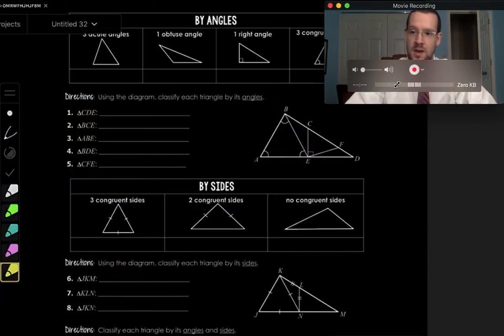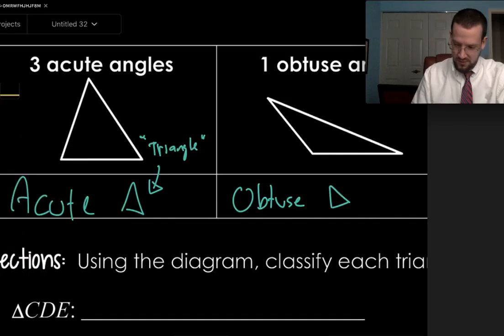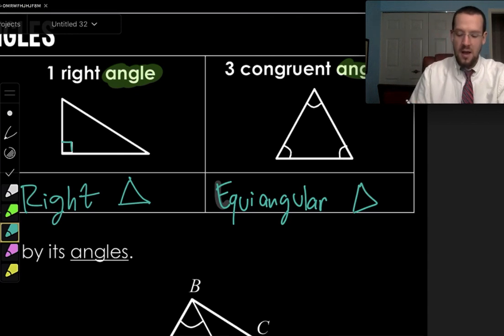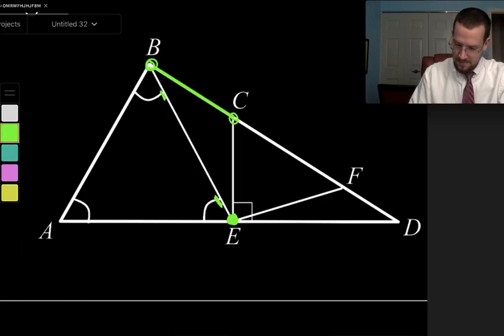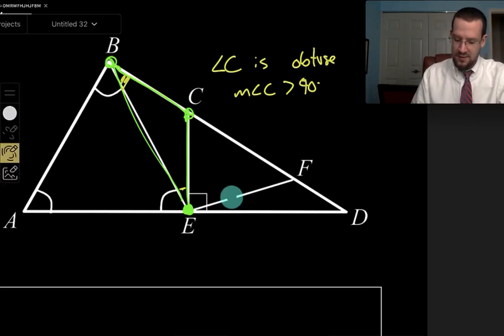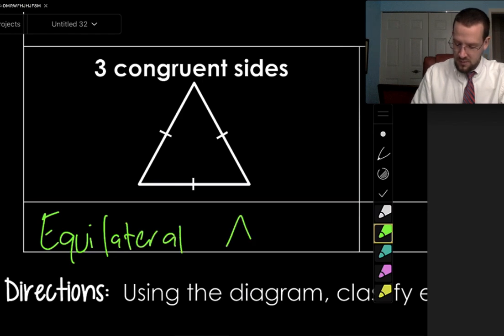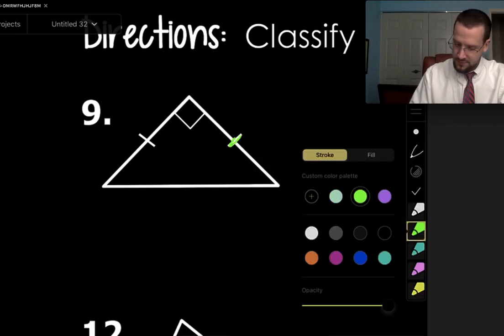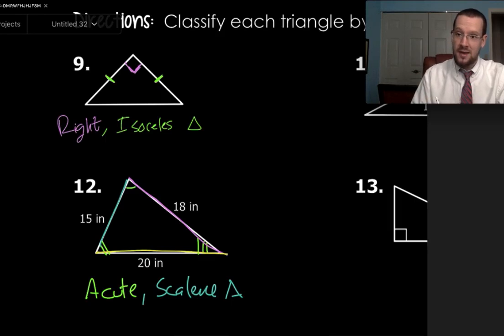Triangle Geometry Vocabulary: Classify by Angles and Sides